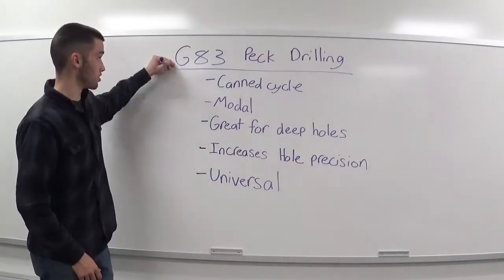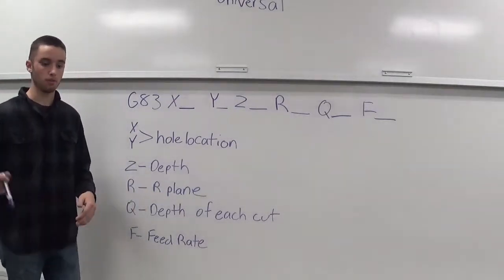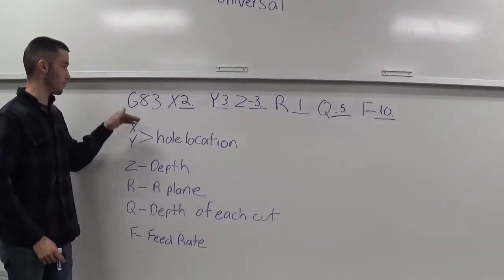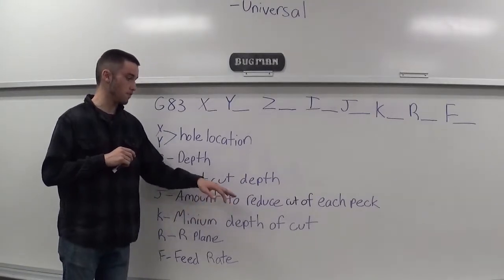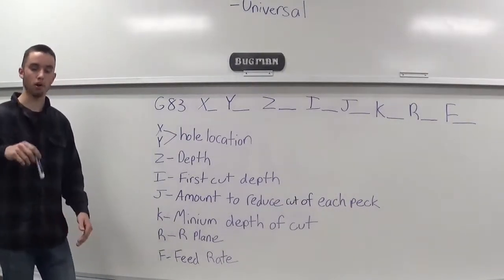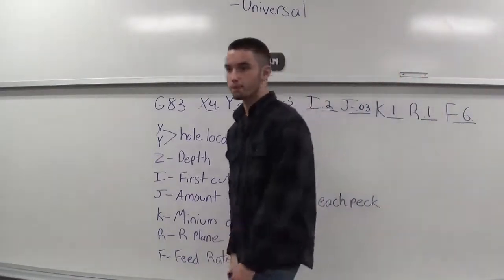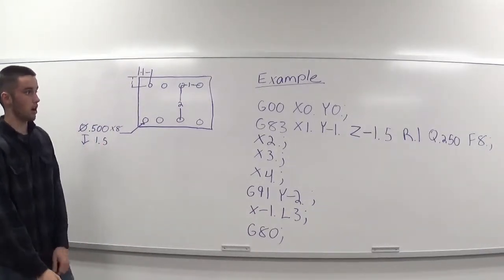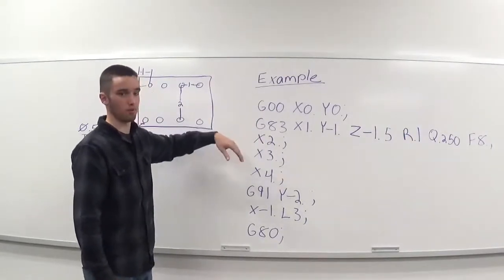G83 PECK DRILLING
This video cover two methods of G83. The regular more simplistic way and the IJK method. I give some good examples. The program I go over isn't made to run, just for the purpose of going over an example.